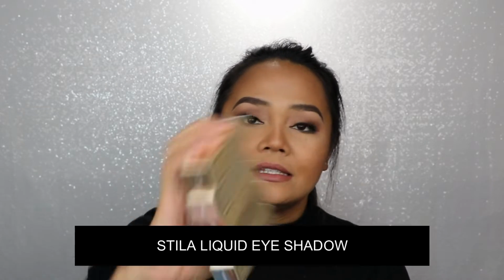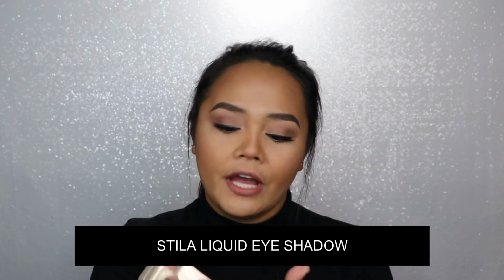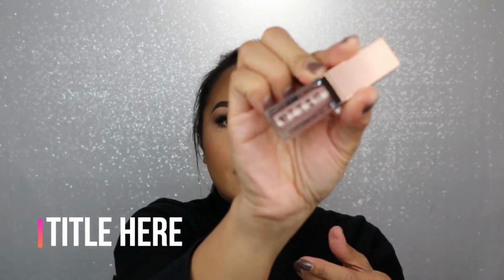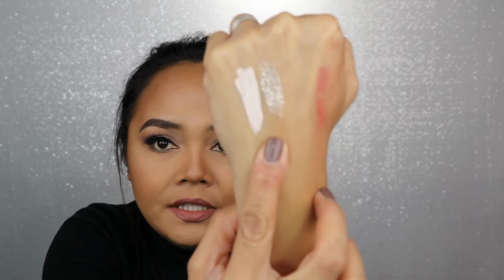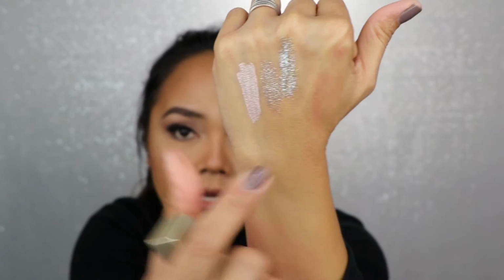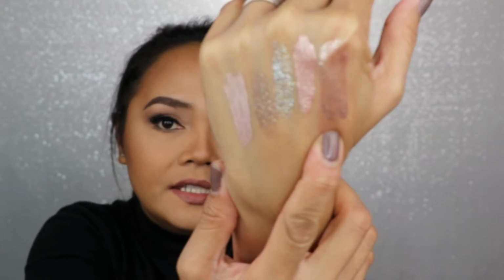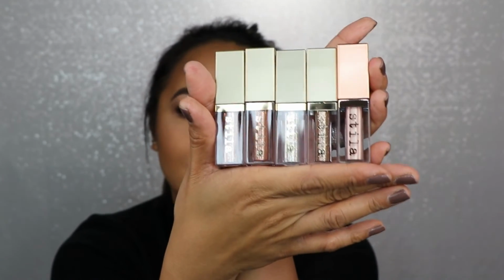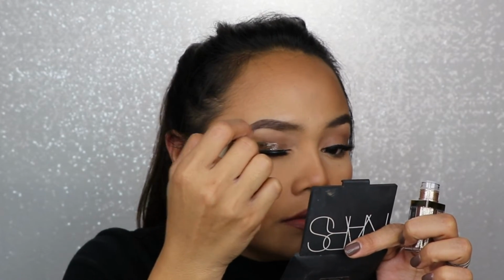STILA LIQUID EYESHADOW SEPHORA PRICE VERSUS TJMAXX PRICE | MAUREEN ELLA REVIEWS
Hi everyone! I'm Maureen - a salon hair stylist and bridal hair and make up artist. In today's video, I'll be sharing with you another product I've recently added to my bridal kit and I'll also be comparing the same products bought from different stores - Sephora and TJMAXX. Let me know what you think!

PRODUCTS MENTIONED:
Stila Shimmer and Glow Liquid Eyeshadow in Kitten (TJMAXX)

Stila Glitter and Glow Liquid Eyeshadow in Smokey Storm (Sephora)

Stila Glitter and Glow Liquid Eyeshadow in Diamond Dust (Sephora)
Stila Shimmer and Glow Liquid Eyeshadow in Rose Gold  (TJMAXX)

Stila Glitter and Glow Liquid Eyeshadow in Kitten Karma (Sephora)

Come see me//
Bella La Vita Salon